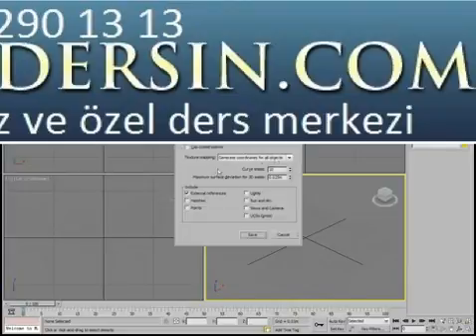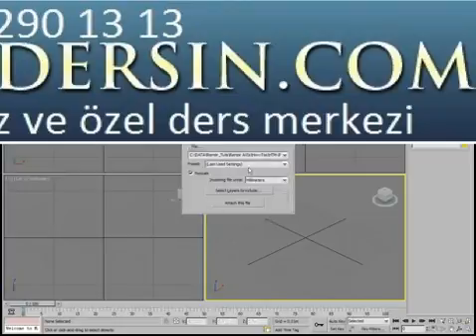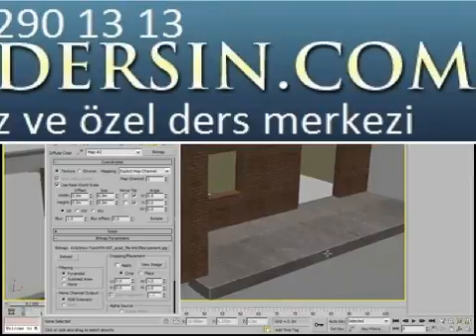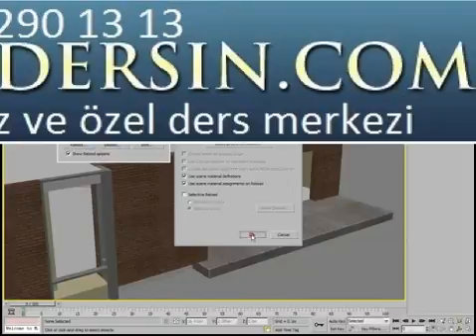Using File Link 0539 290 13 13 | bitirme tezi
Level: Intermediate
Recorded in: 3ds Max 2010
Description: This movie shows how to use the File Link feature to link DWG files to 3ds Max. When you make a change to the DWG file in its originating CAD application, you can then reload the changes to reflect in your 3ds Max scene, while preserving work you may have done on materials, mapping & lighting. proje ödevi  Bitirme Tezi,Proje ,Ödev ,,
,ddd
,biti